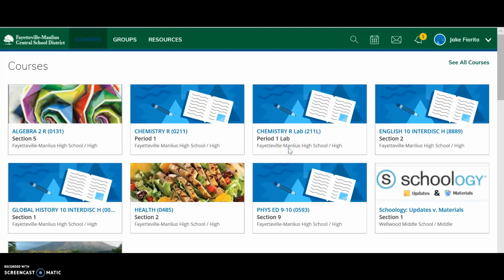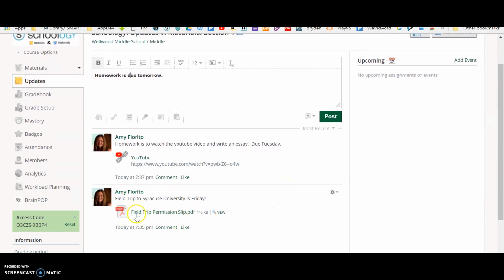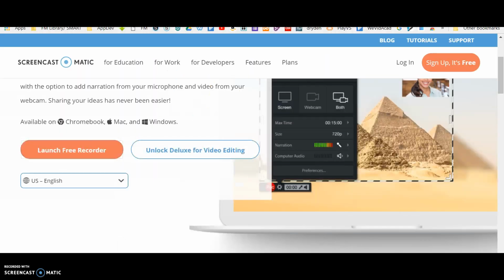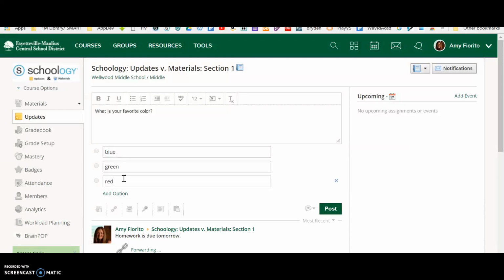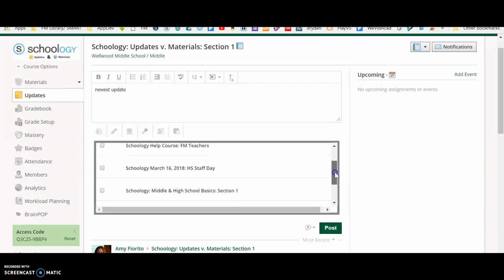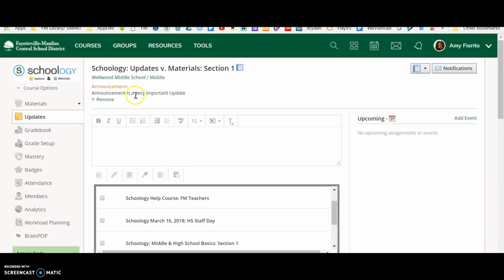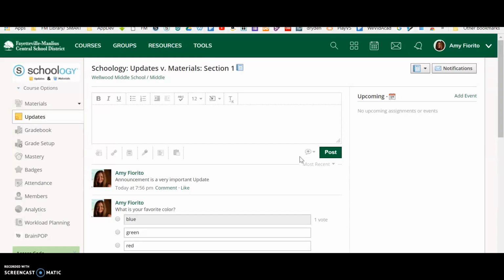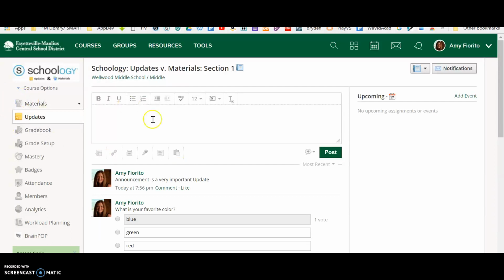Schoology Updates Tab